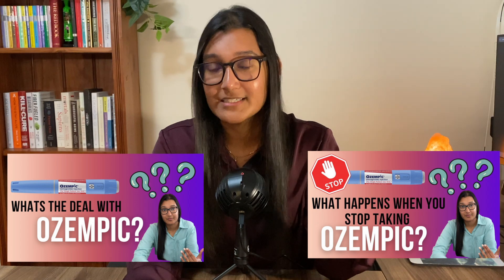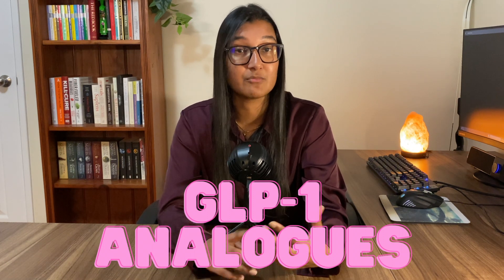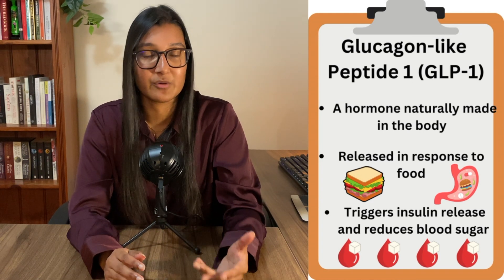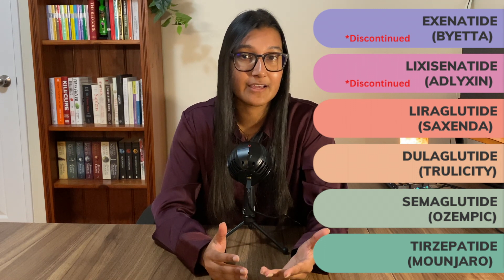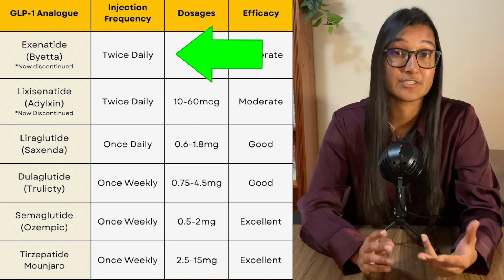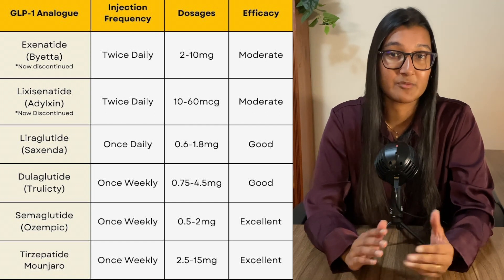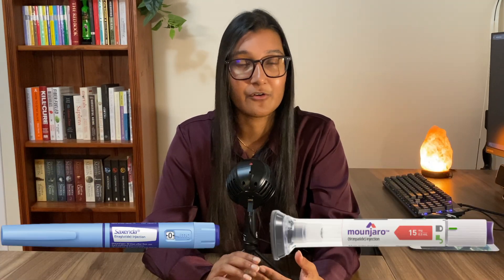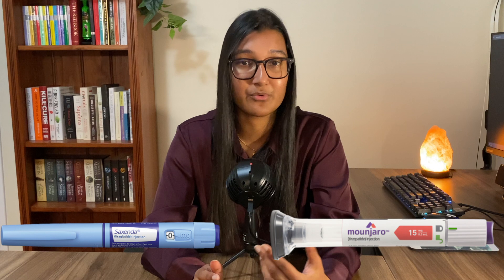Comparing the GLP-1 analogues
I'm starting the year with yet another video about the GLP-1 analogues. But today I am actually going to dive into their differences. There are a few of these around such as saxenda, trulicity, mounjaro and of course Ozempic. And while they all work in the same way, they have some differences that I think are important to be aware of.

These medications are extremely popular right now and there is alot of information to sift through, some of which is misinformation. Playing the long game with health includes understanding what is going into your body. I am here to be your source of accurate information regarding your health and medications.

In this video I will go through what the different GLP-1 analogues are. Explain their differences such as with dosage, frequency of administration, and effectiveness. I will also go through a brief history of these medications.

Keep playing the long game!

0:00 Intro
1:09 What are GLP-1 analogues
2:30 The different types of GLP-1 analogues
3:54 Dosing frequency
4:55 Differences in dosages
5:33 Effectiveness

*A little bit about me:

My name is Kamini, I have a bachelor of pharmacy with first class honours from Curtin University. I am currently working as a registered pharmacist, while completing a master of Nutrition. As I go through my work and studies, I am continuously learning new things and this channel is where I pass on my learnings and knowledge to anyone that is interested so that we can all play the long game that is health, together.